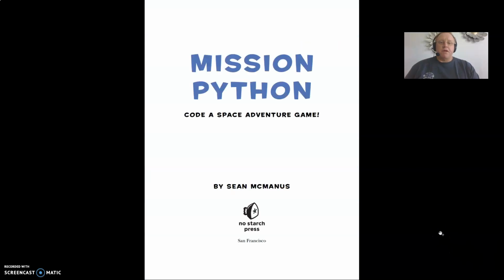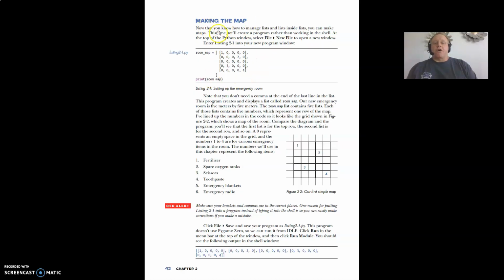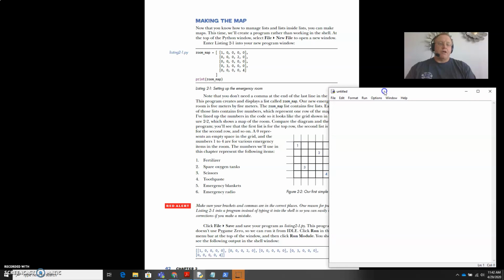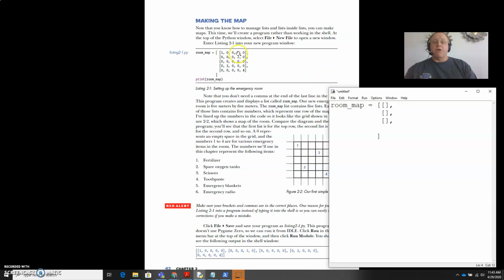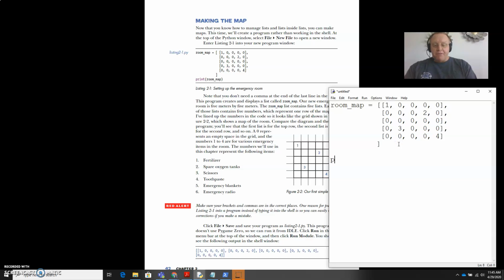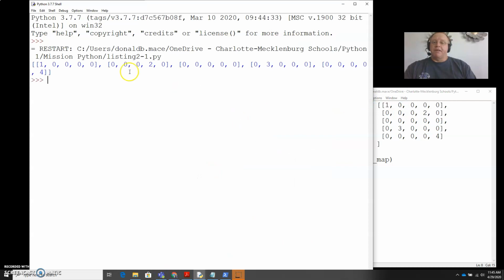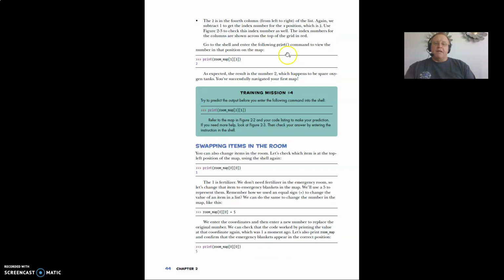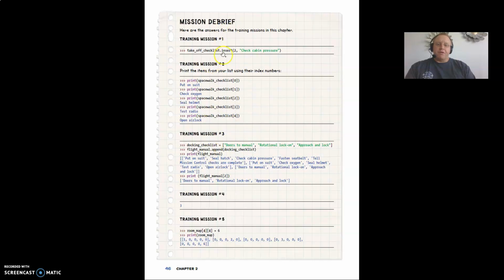Mission Python Chapter 2 Part 2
Mission Python - Chapter 2 Part 1 video for Python students following the book Mission Python: Code a Space Adventure Game by Sean McManus and published by no strach press.